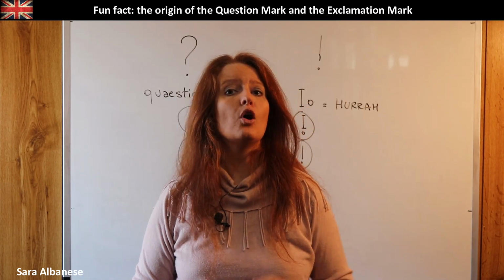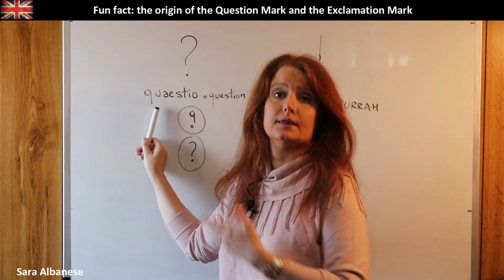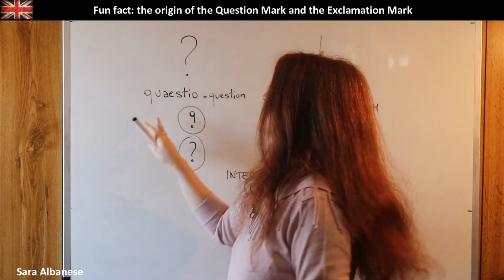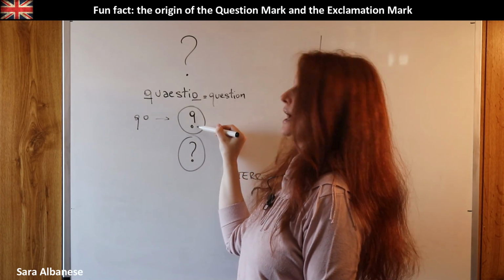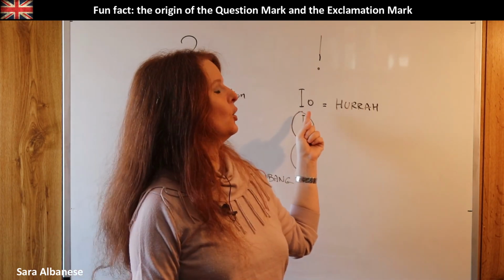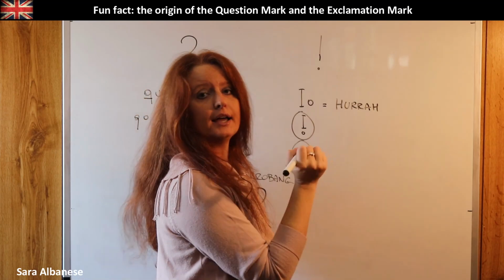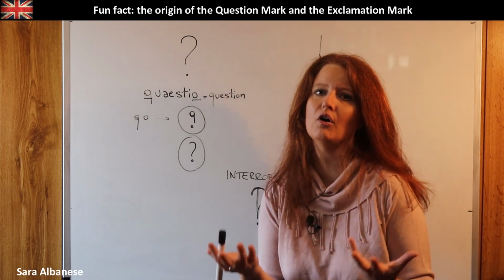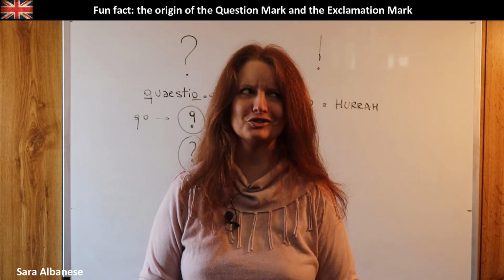Fun fact: The origin of the Question Mark and the Exclamation Mark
The origin of the Question Mark and the Exclamation Mark

Thanks to the partnership between IBS Americas and Ad Maiora it is possible to use the promotional code indicated above to get the 60% reduction in the tuition fees.
Here below you can find the links to the specific programs of the Univeristies that work with IBS, offering you specific programs:

SYNONYSM and ANTONYMS:

Borse di Studio Internazionali
Codice Promozionale: SAR.ORA.MIDA

Grazie alla partership tra IBS e Ad Maiora è possibile utilizzare il codice promozionale sopra indicato per accedere al 60% di copertura delle spese didattiche per le borse di studio a cui potete accedere grazie ai seguenti link:

📒I miei libri pubblicati📒

Triskelion (Calibano Editore)
Alzate le dosi (Ed. REI)
Dove il fiume incontra la montagna (Ed. REI)
All'ombra della luna nuova (Ed. REI)
Controversi (Ed. REI)
Sofia e il lupo
Bertolt Brecht